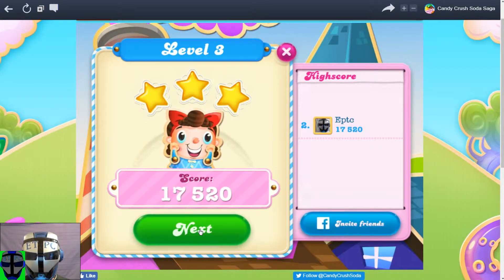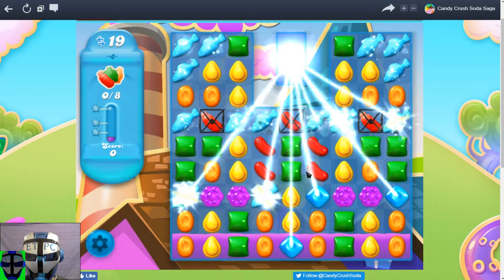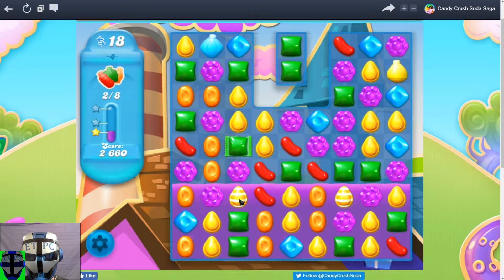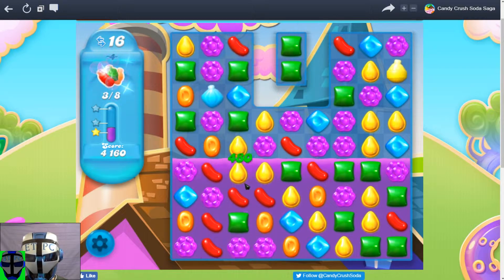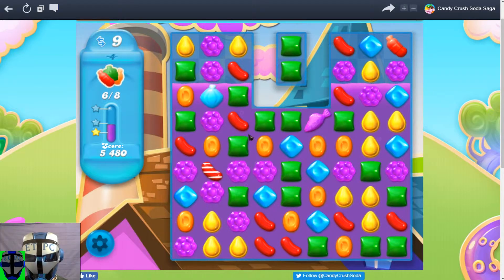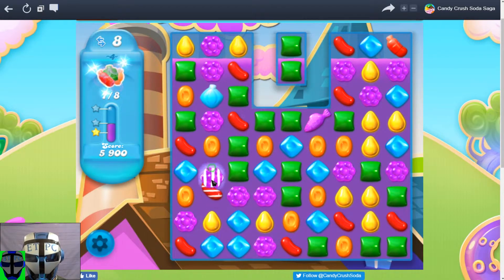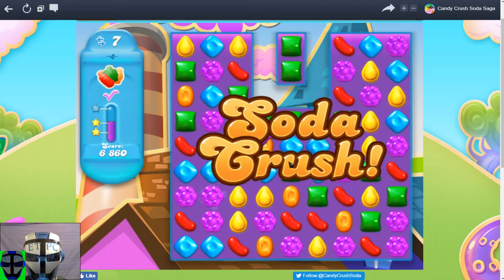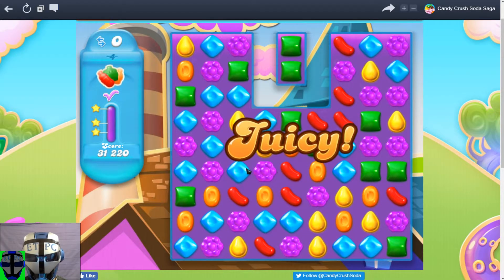CANDY CRUSH SODA SAGA LEVEL 4! THREE STARS!!